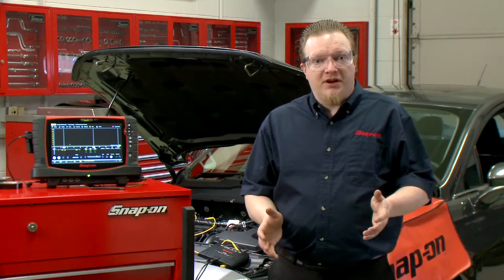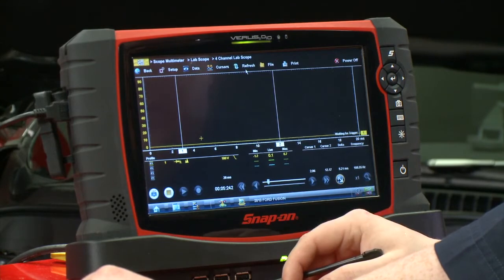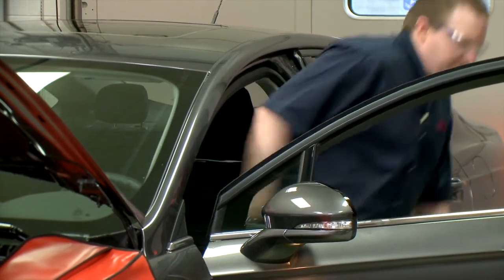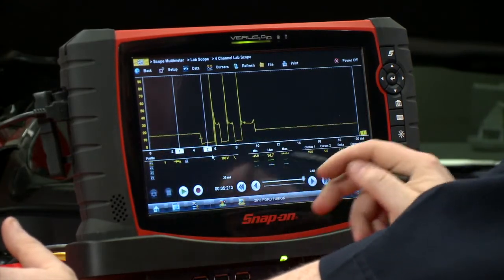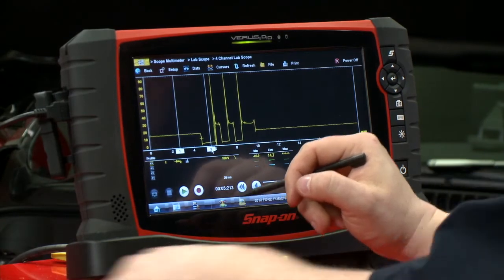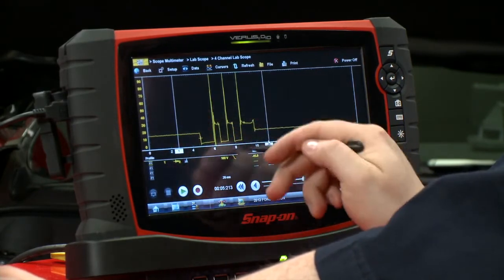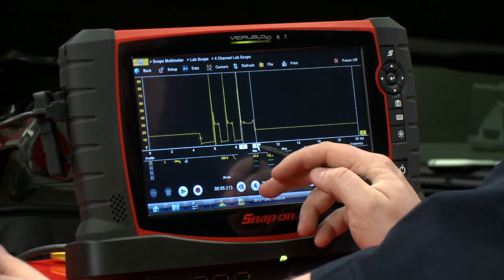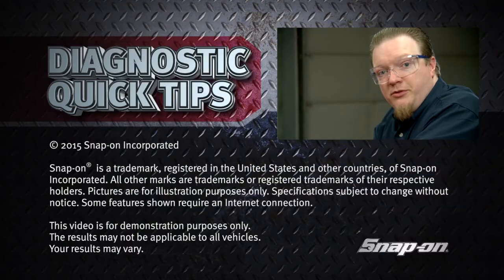Ignition Coil Primary Voltage Test Quick Tip | Training Solutions®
Having a hard time figuring out whether or not an ignition coil is bad? In this Diagnostic Quick Tip, National Field Trainer Jason Gabrenas shows you how to perform a primary side voltage test to quickly test a coil.